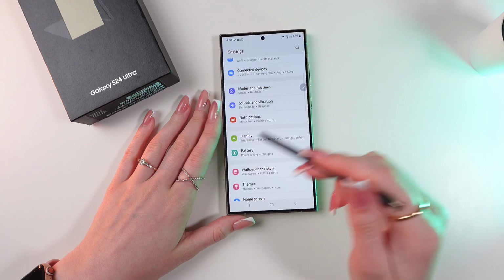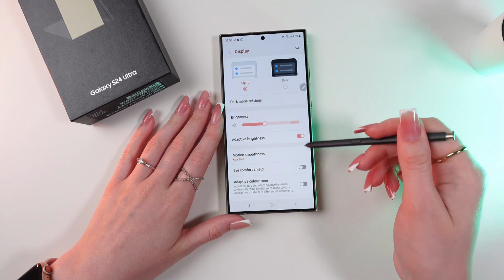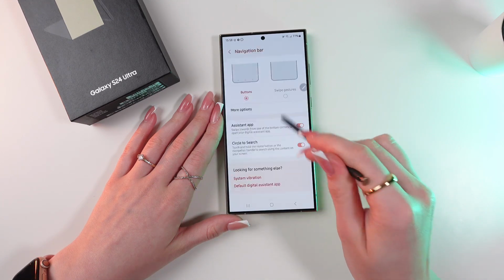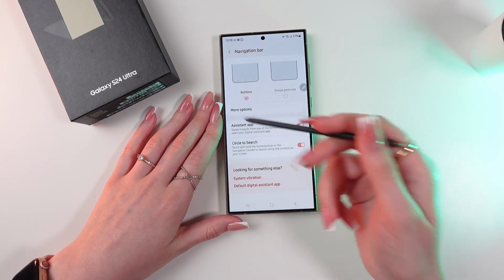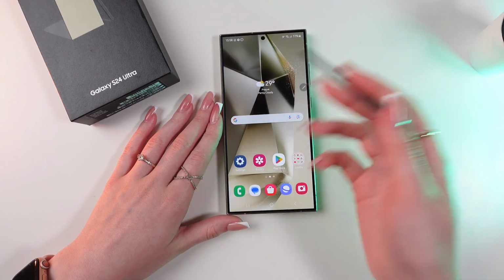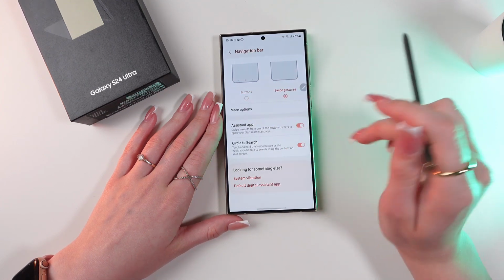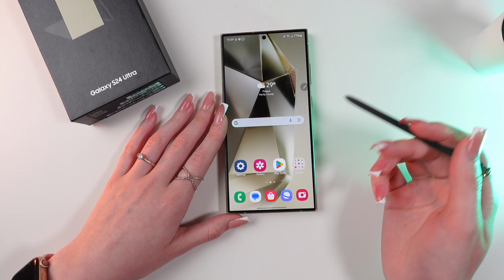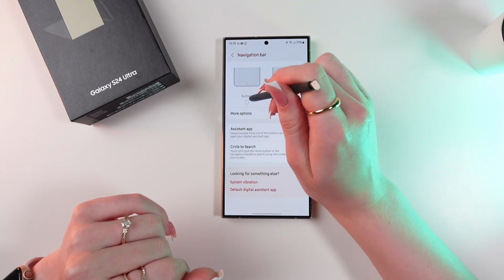How to Switch Between Navigation Gestures & Buttons on Samsung Galaxy S24 Ultra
Easily customize your Samsung Galaxy S24 Ultra experience by switching between navigation gestures and physical buttons. This tutorial will guide you through the simple steps to make the change. Find the navigation style that best suits your preferences and enjoy a smoother smartphone experience.